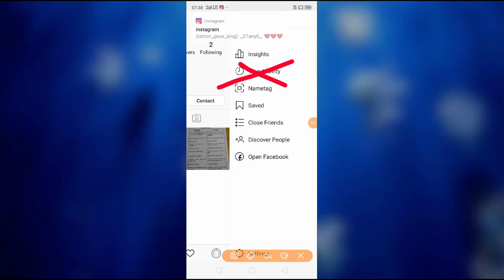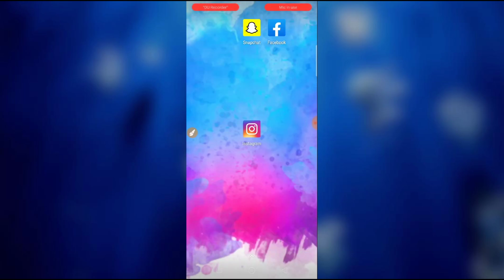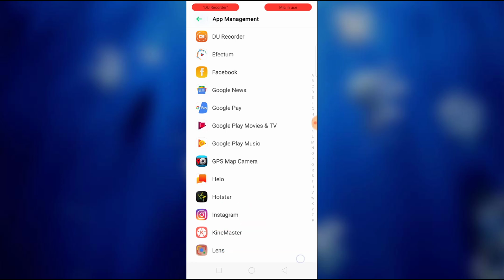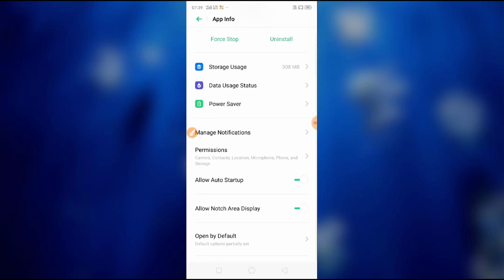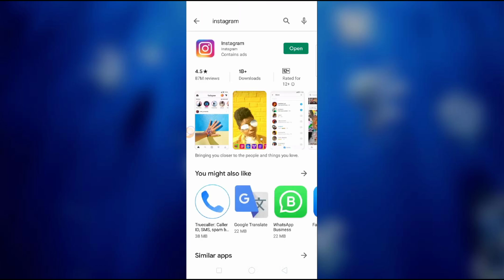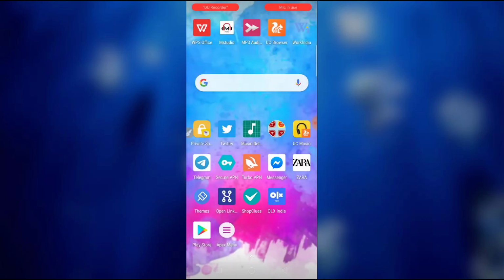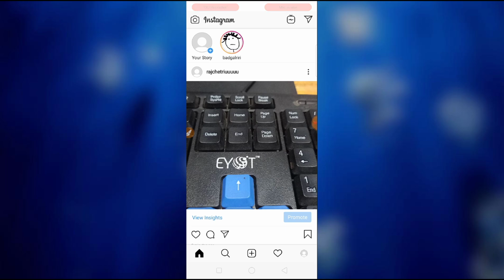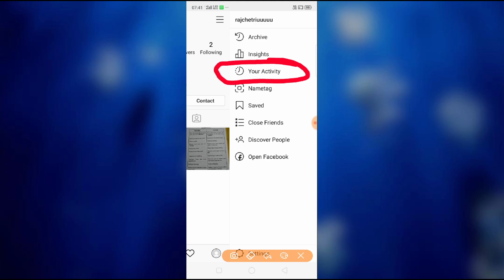How to fix your activity not showing on Instagram problem Solved 2023